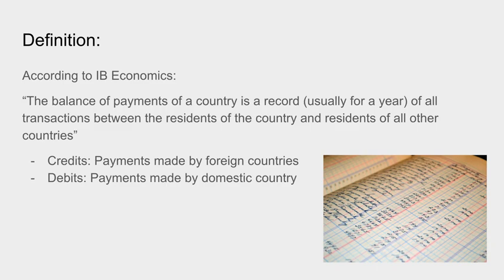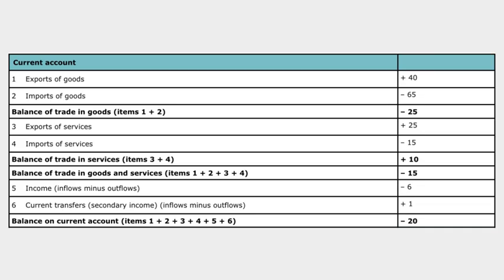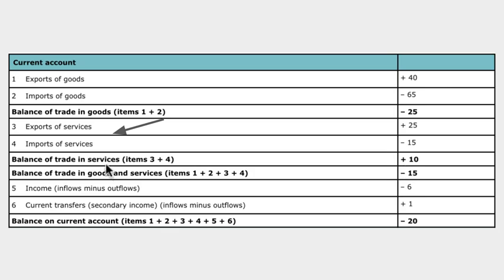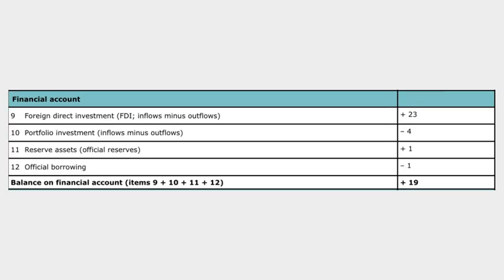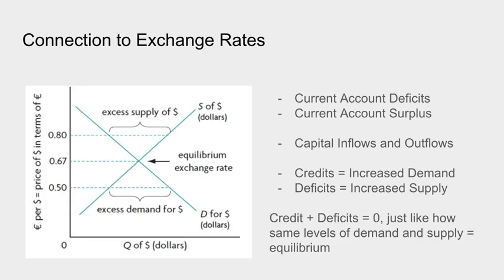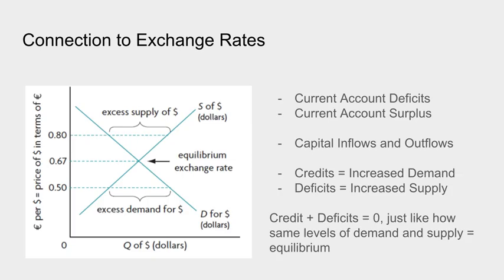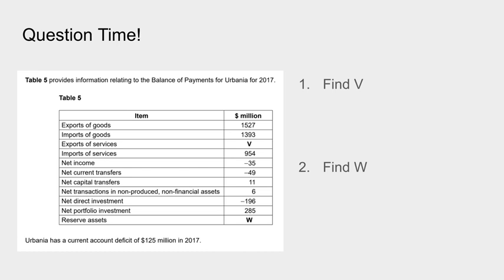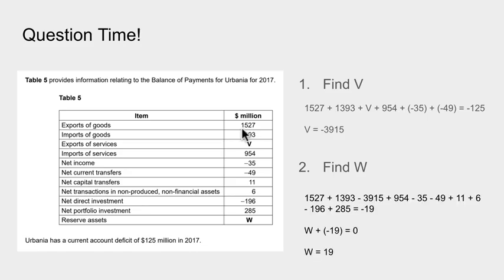The Balance of Payments - IB Economics Series